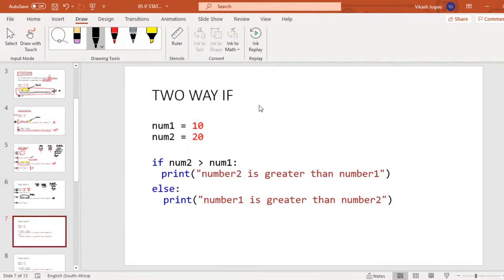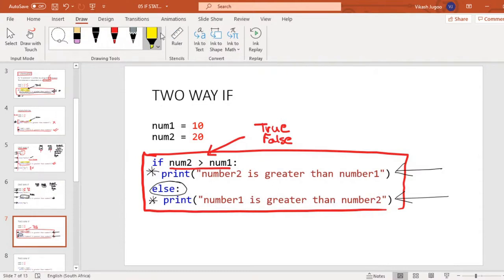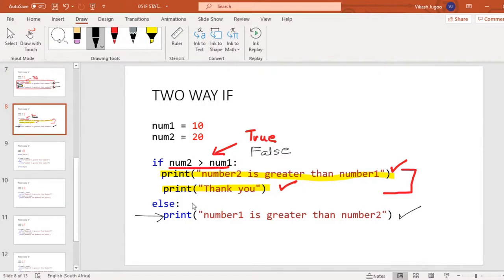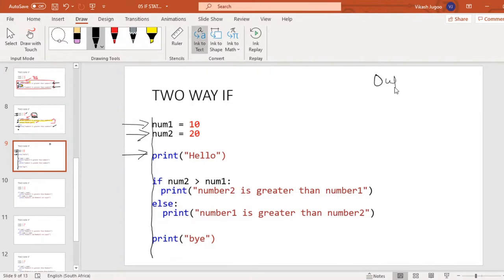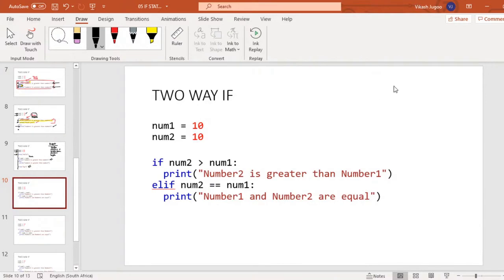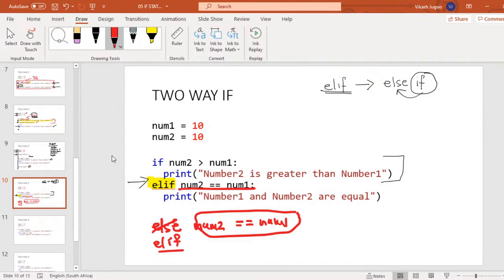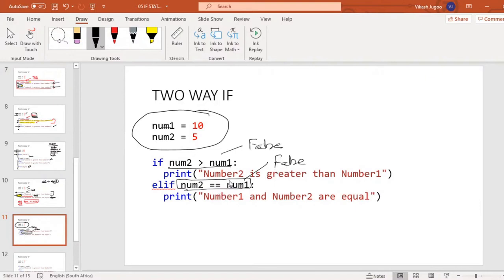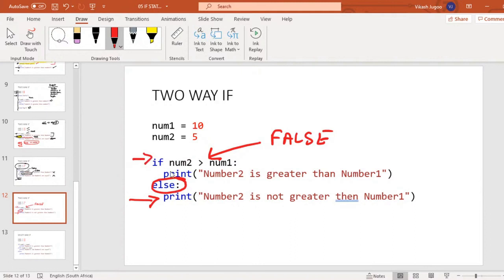Intro to Two-Way If Statements | Python Course for Beginners & Students | Full Python Course Part 19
This video will introduce you to the two-way if statement. We will outline when the statements in IF will execute and when the statement in the ELSE will execute.

Timestamps:
0:00 - Introduction to Two-Way If Statements
2:14 - 2nd Example of Two-Way If Statements
4:41 - 3rd Example of Two-Way If Statements
6:25 - Introduction to ELIF
9:13 - ELIF Additional Example
10:38 - Difference Between Else & ELIF

📘 Looking for more videos on only Python if statements? Check out the playlist If Statements in Python